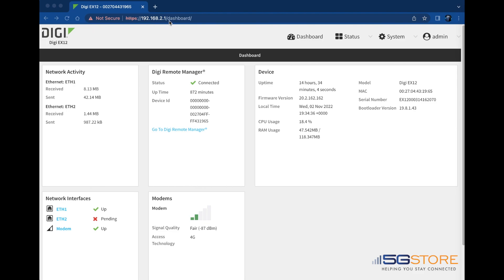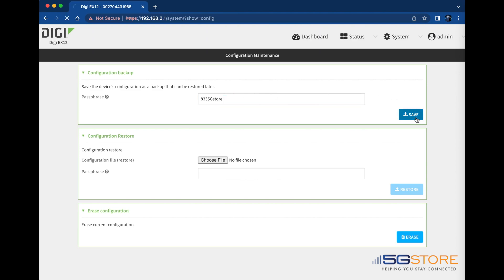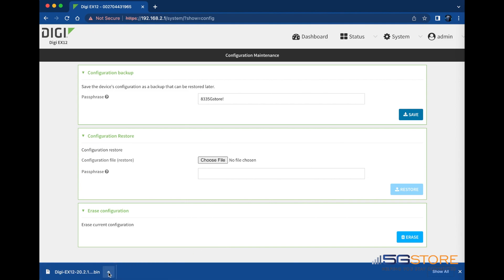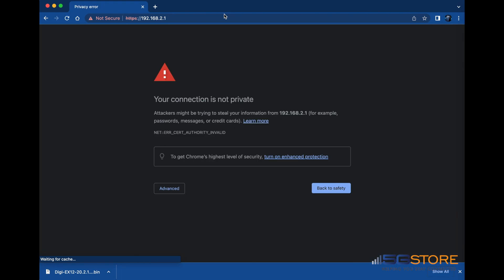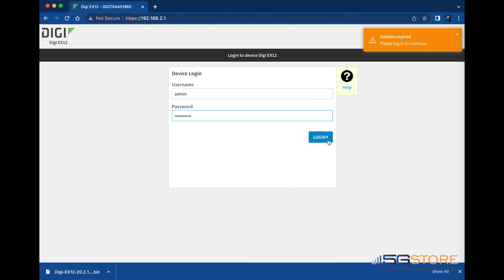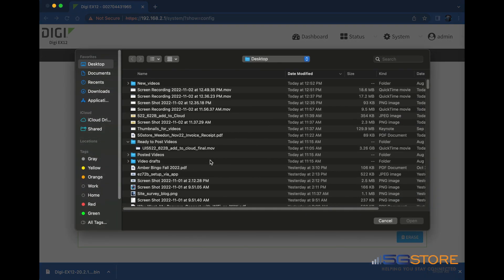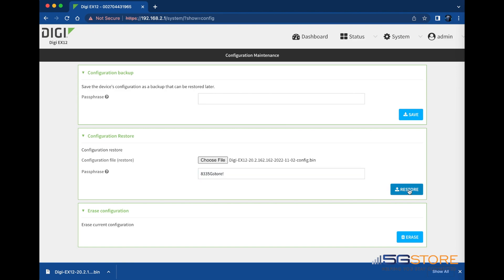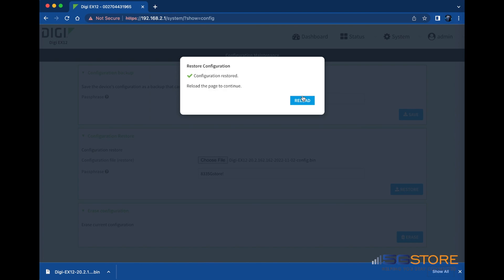Digi - How to Backup/ Reset/ Restore the Configuration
If you ever need to backup the current configuration, restore a saved configuration, or reset the configuration to factory defaults on your Digi router, this video will show you how.